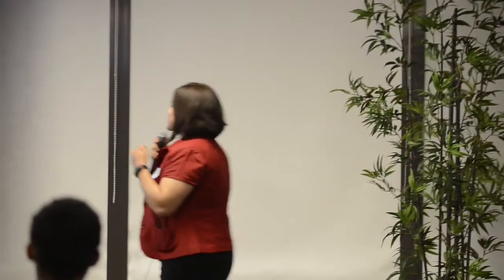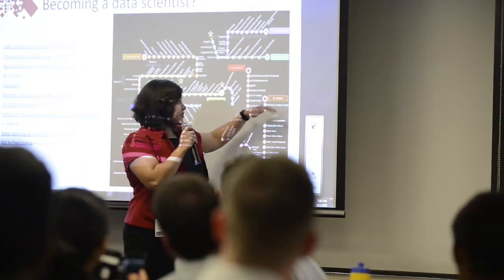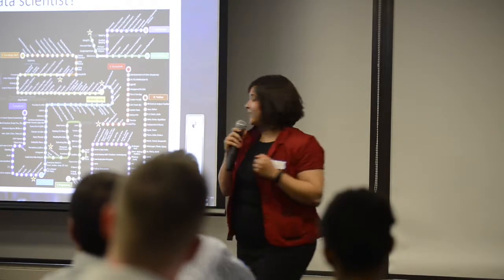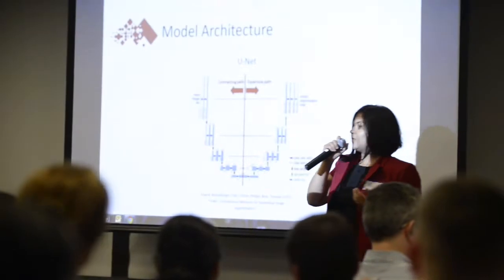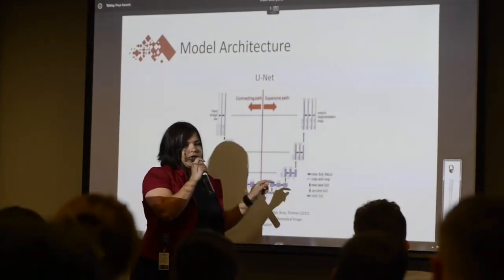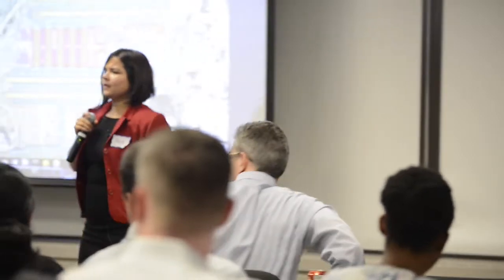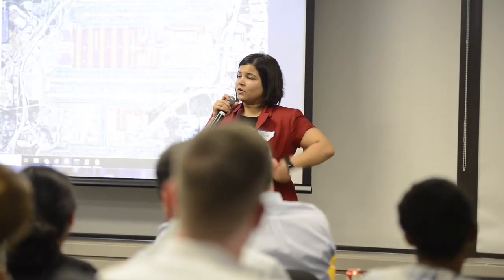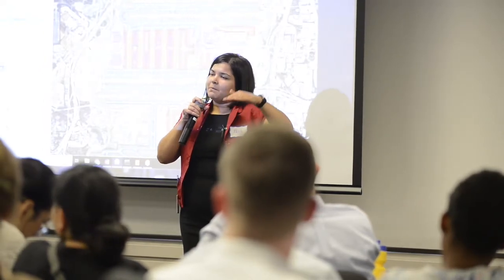Data Science and Satellite Image Analysis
Priya Karanth, Senior Data Scientist with Mosaic and an expert in computer vision analysis methods, presents recent project work using image analysis from satellite photos, and she shares her experience of gaining the technical skills to become a data scientist.